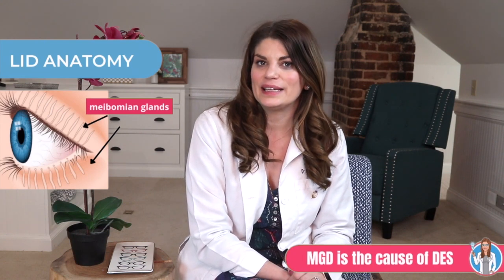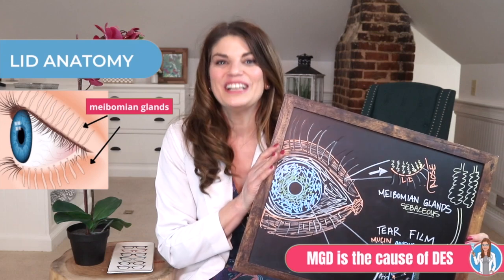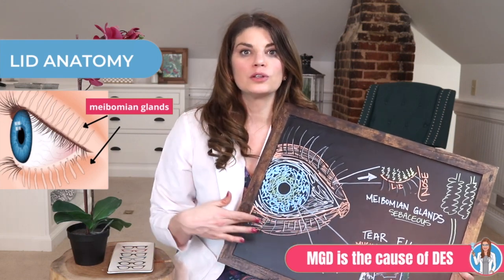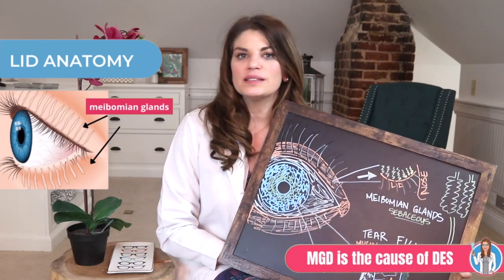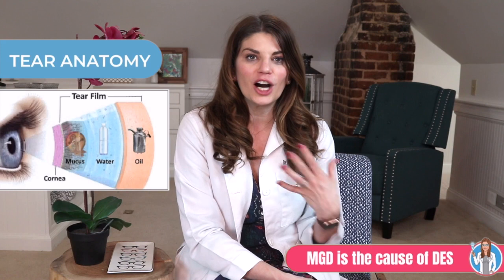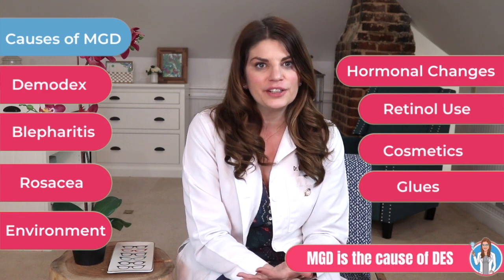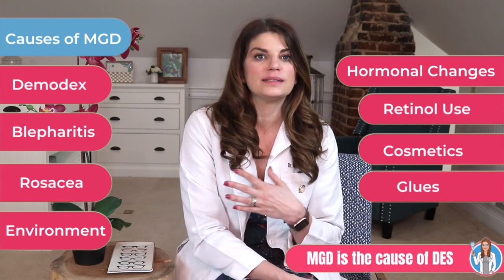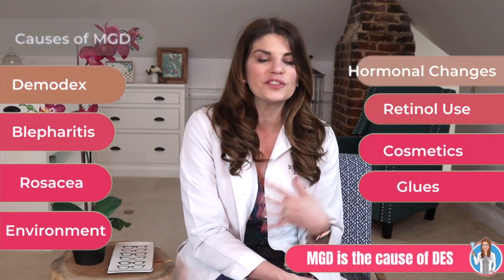Meibomian Gland Dysfunction IS Dry Eye Disease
In this video, Dr. D talks about the correlation and causation related to Meibomian Gland Dysfunction and Dry Eye Disease. Watch as she explains how they're linked and how we go about treating them.

⏱️ Timecodes:
      00:00 Intro
      01:08 Meibomian glands: what are they and how do they work?
      02:38 What causes meibomian gland dysfunction?
      03:32 Why meibomian gland dysfunction IS dry eye disease
      04:50 Clinical case
      06:05 Summary

👁️ We are Salisbury Eyecare and Eyewear – a cold start optometry practice and optical shop that is owned and operated by Dr. Melanie Denton Dombrowski in downtown Salisbury, NC. We provide medical and routine eye care and Dr. Denton specializes in dry eye treatment and management of various ocular diseases. Dr. Denton is a member of the Bausch and Lomb Speakers Bureau, a former member of the Alcon Contact Lens Speakers Bureau, a current Alcon consultant, a member of the Allergan Advisory Board, a member of the Valeant Advisory Board, a TearCare consultant, a Lumenis consultant, and a member of the North Carolina Board of Examiners for the North Carolina Optometric Board. We started this channel to provide patient education and eye-related product reviews, as well as to share our experiences in the office and at community events. We hope you enjoy our videos!